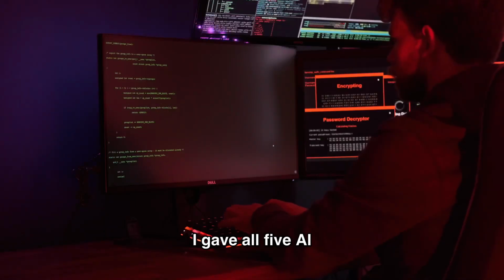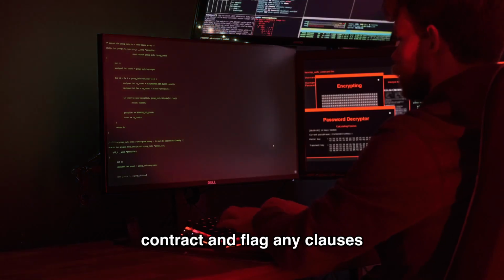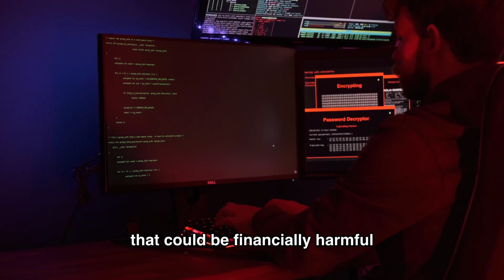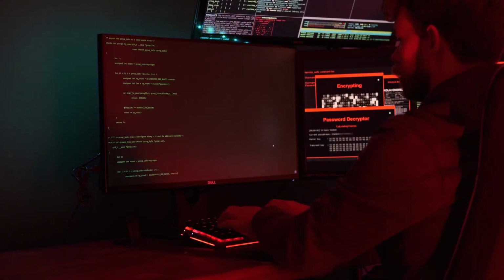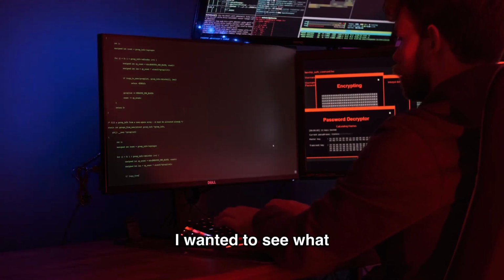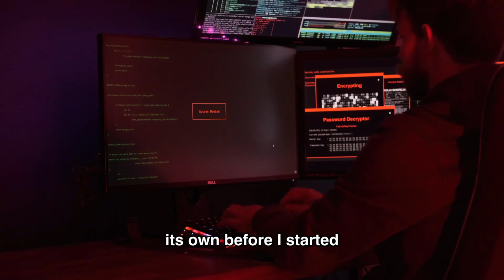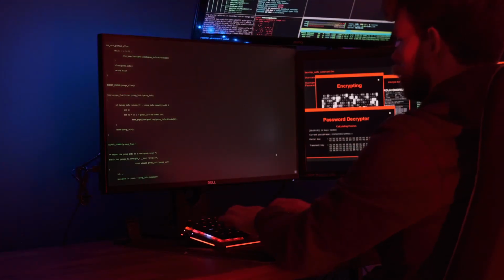AI Contract Review Test: Only One Model Found the Dangerous Clause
I tested five AI models on a real contract and only one caught the clause that could cost you thousands. Here is what I found.

AI contract review tools are everywhere right now, and every company claims their model can protect you from bad deals. But can they actually catch the clauses that matter? I took a real contract, one with a buried auto-renewal trap and a liability cap that heavily favored the vendor, and ran it through five of the most popular AI models available today. The results were not close.

In this video you will learn exactly how each AI model performed when given identical instructions and the same document. You will see which models only gave surface-level summaries, which ones flagged the obvious issues and missed the subtle ones, and which single model correctly identified the most dangerous clause before I even pointed it out.

This matters right now because more freelancers, small business owners, and startup founders are using AI for contract review instead of hiring a lawyer for every document. That decision can save money, but only if the AI model you are trusting is actually up to the task. A missed indemnification clause or a one-sided termination provision can cost far more than a legal consultation ever would.

Specific things covered in this video include a breakdown of the exact clause that was dangerous and why most models skipped over it, a scoring comparison of how each model explained risk in plain language, and a practical guide on how to prompt any AI model to do a better contract review.

This channel covers real-world AI tool comparisons, practical use cases for large language models, and honest tests that help you decide which AI tools are actually worth your time. If you are building a business, working freelance, or just trying to understand what AI can and cannot do reliably, this channel is for you.

Chapters
00:00 The Problem with AI Reviews
01:00 The Contract Explained
02:00 Identifying the Dangerous Clause
03:00 Model One Results
04:00 Models Two Through Four
05:00 The Model That Won
06:00 Better Prompting Strategy
07:00 Final Verdict

Drop a comment with the one thing you want covered next.